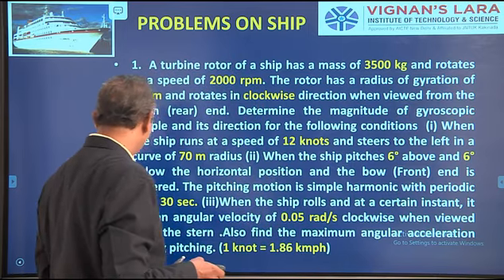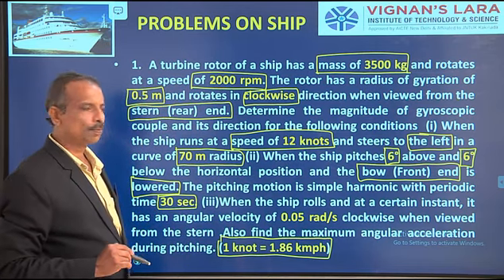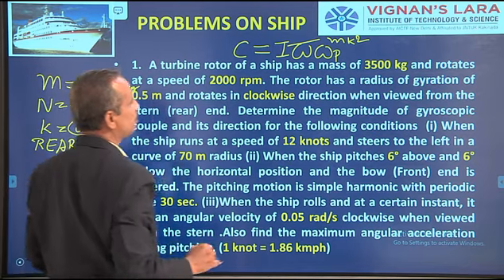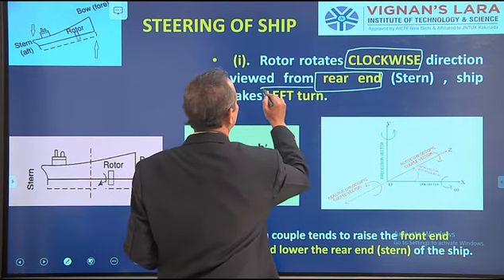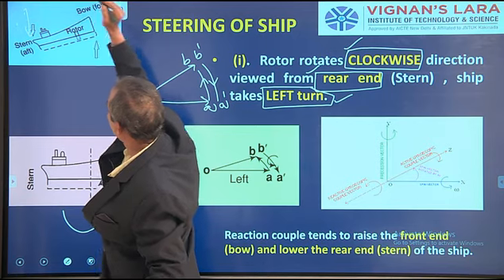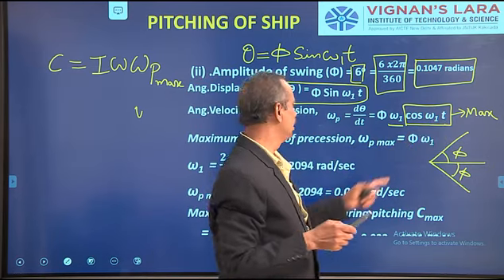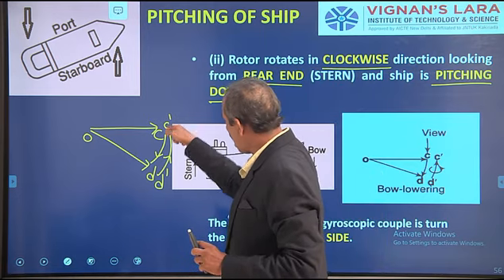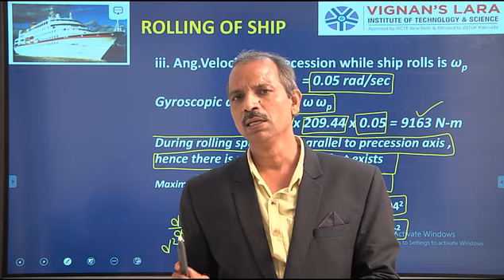DOM Lecture 8 Ship problems